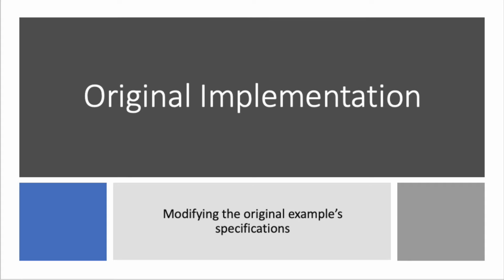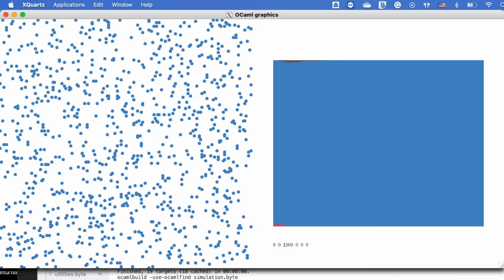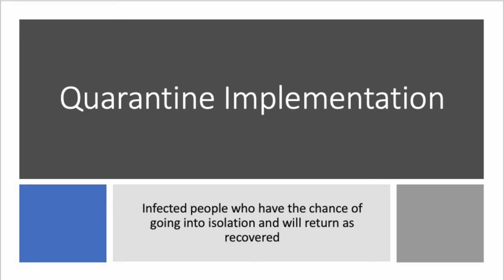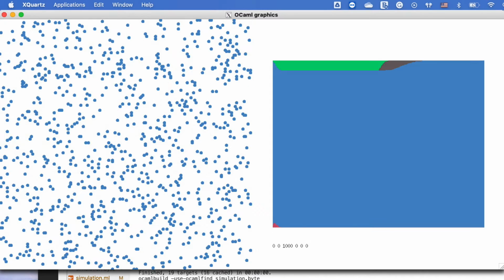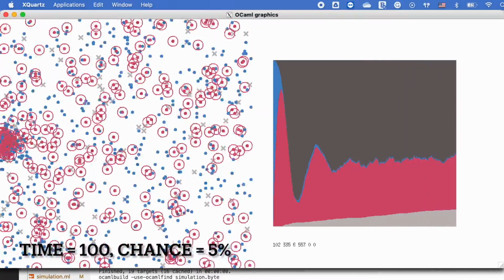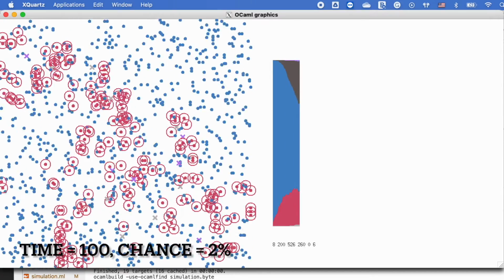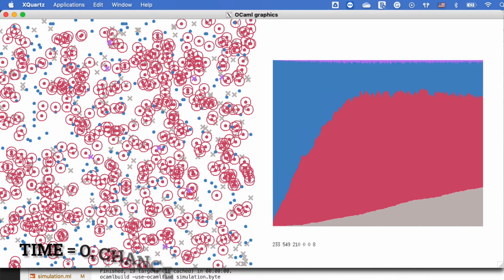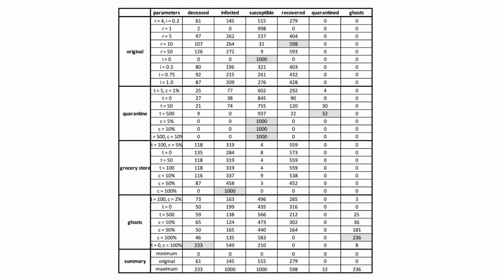CS51 Problem Set 8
for the mems